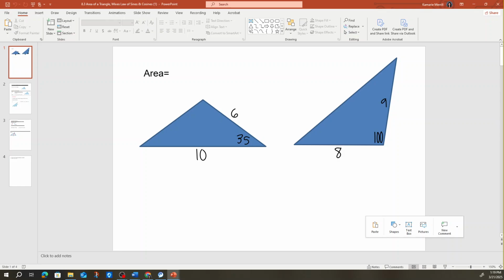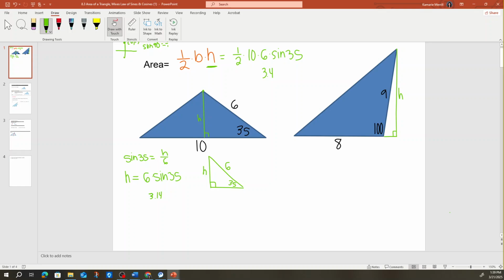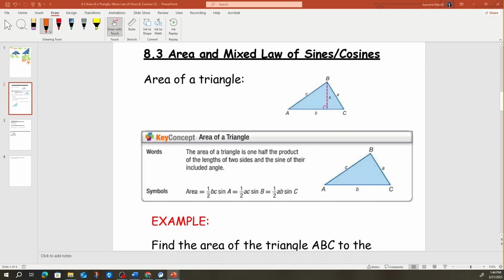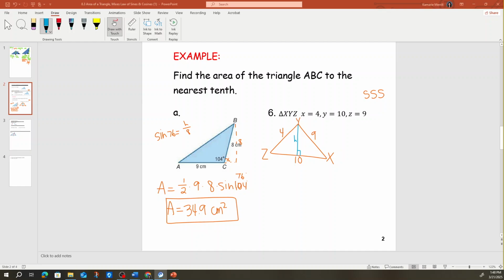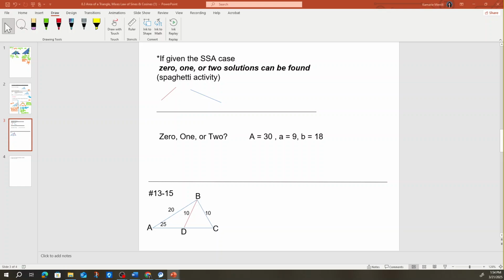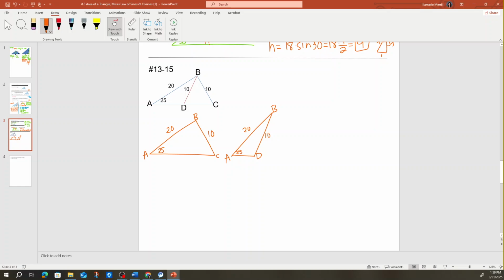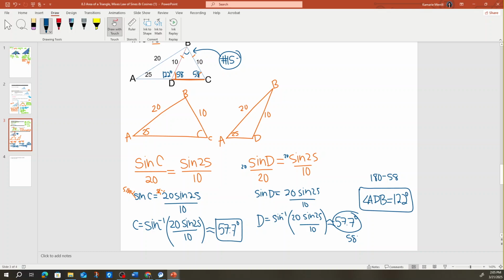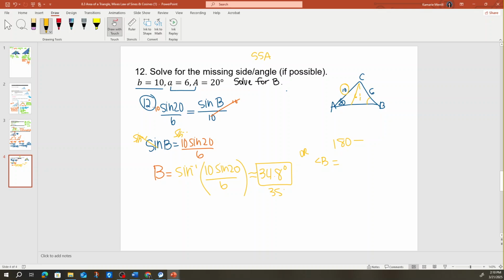M3 - Lesson 8.3: Area of Triangle; Mixed Law of Sines/Cosines